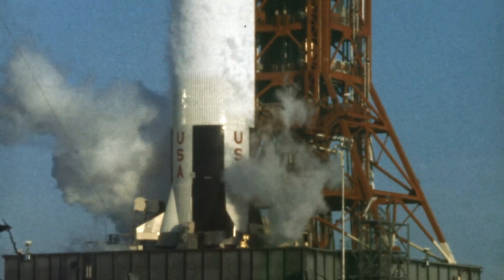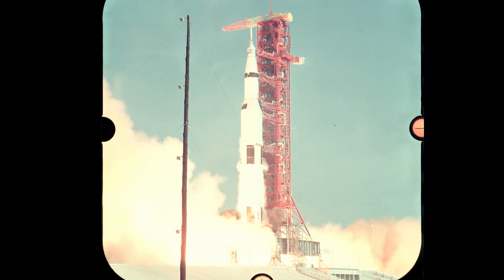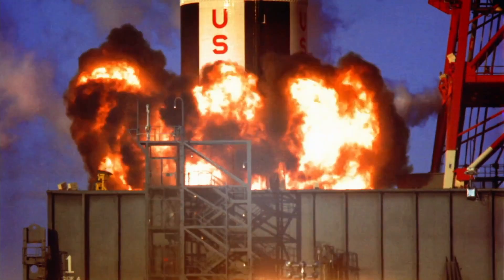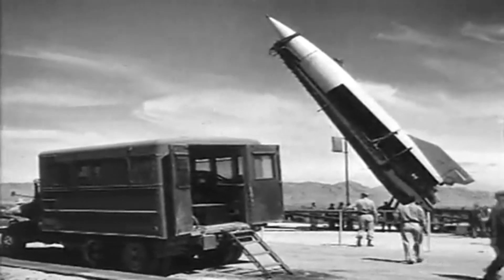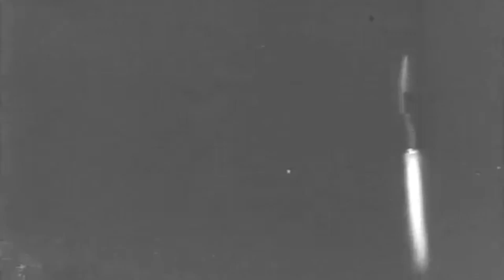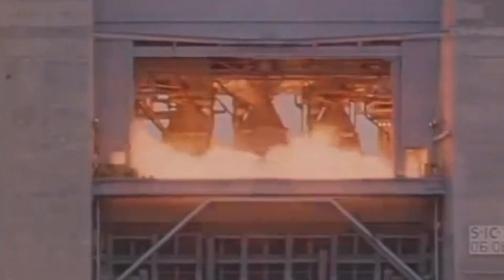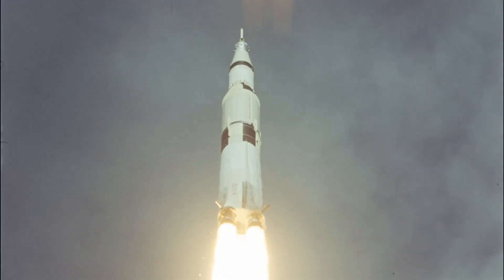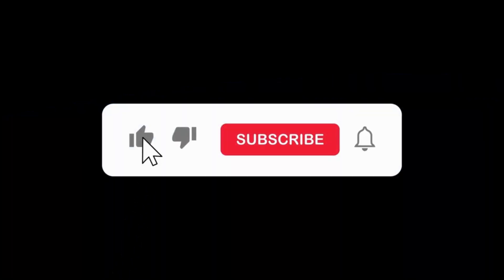How NASA Conquered the F-1 Engine's Explosive Flaw for Apollo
Journey back to the Apollo era! See how NASA engineers overcame catastrophic combustion instability in the mighty F-1 rocket engine, paving the way to the Moon.